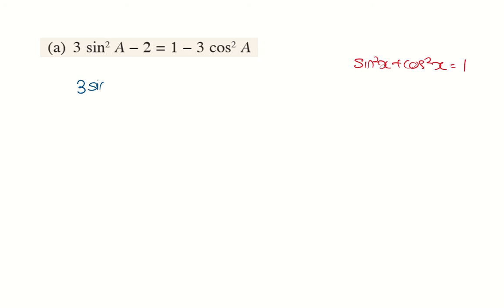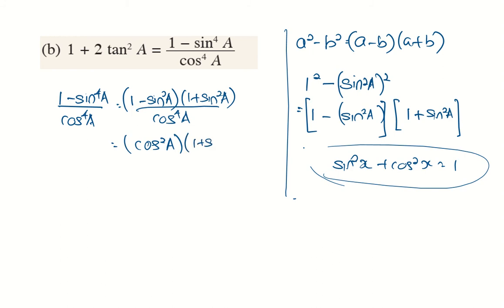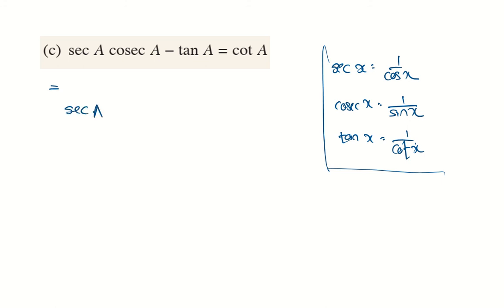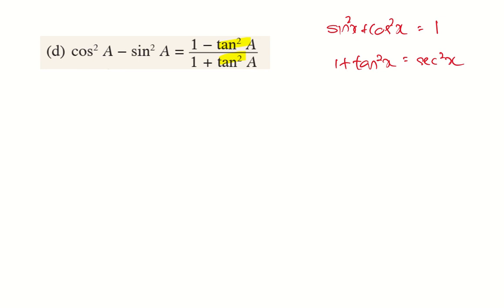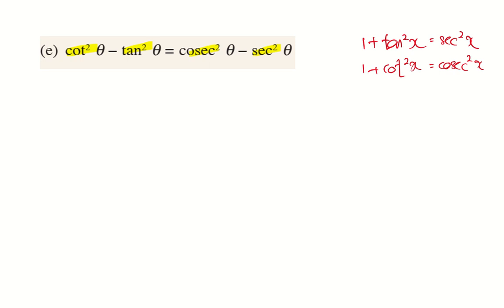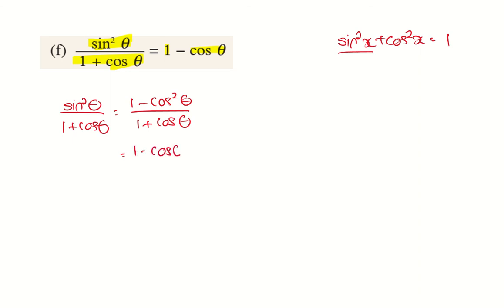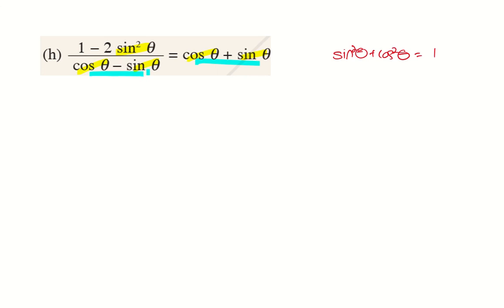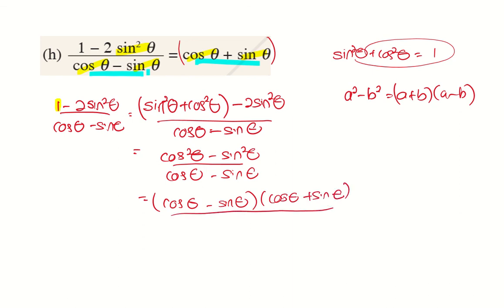How to Prove Trigonometric Identities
Text Book Page 214
00:00 (a)
00:45 (b)
03:51 (c)
06:19 (d)
08:37 (e)
10:15 (f)
11:39 (g)
12:52 (h)